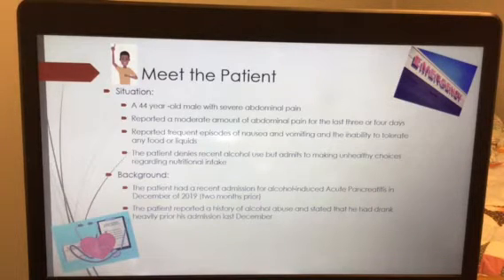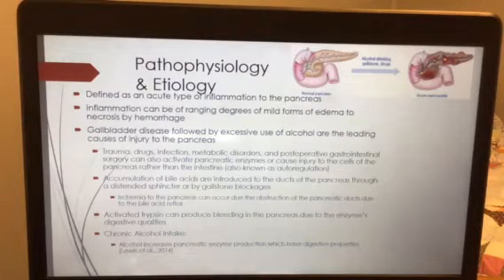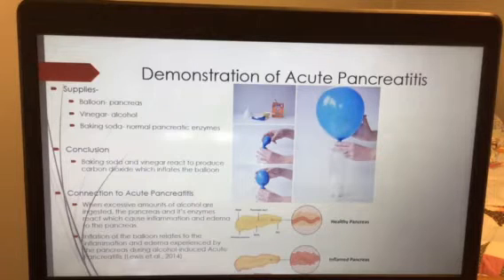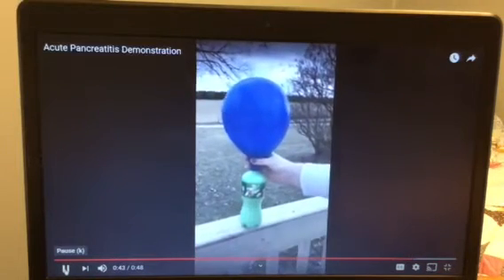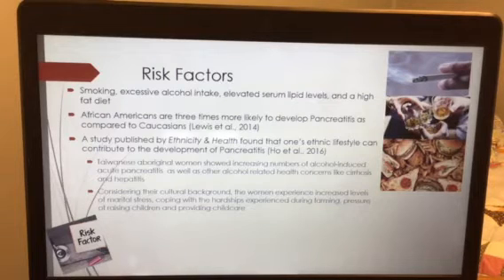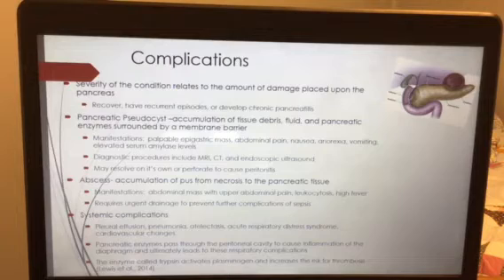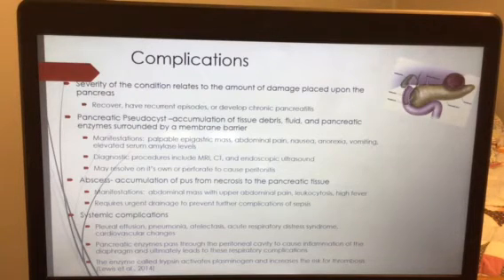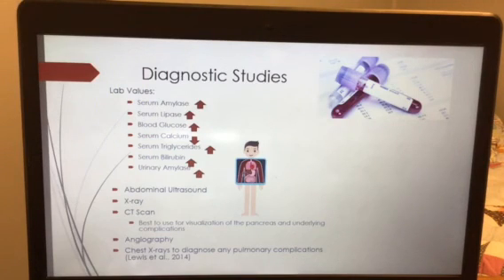Acute Pancreatitis Part 1